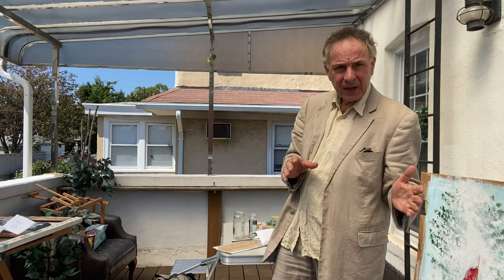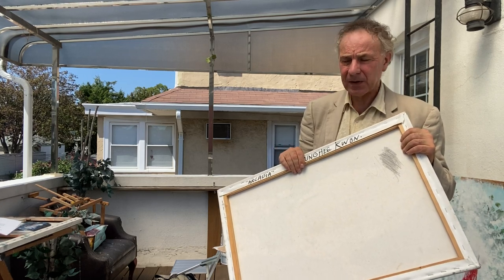Hostos Art Class Week 1 Fall 2020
Introduction class to Hostos Art class August 26 th 2020